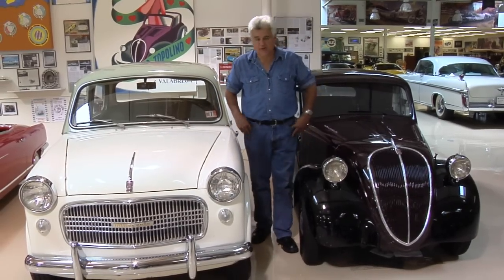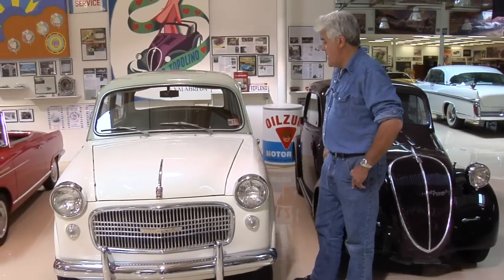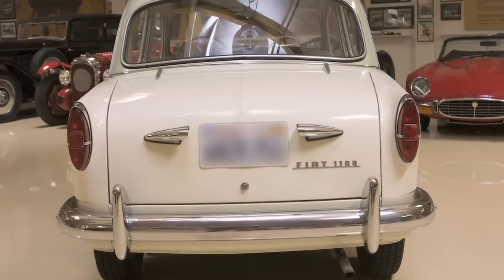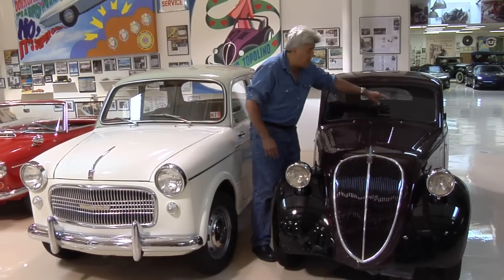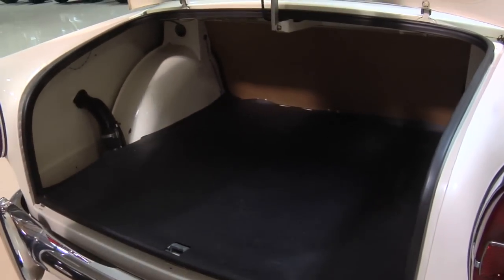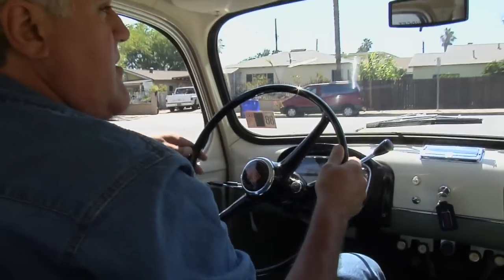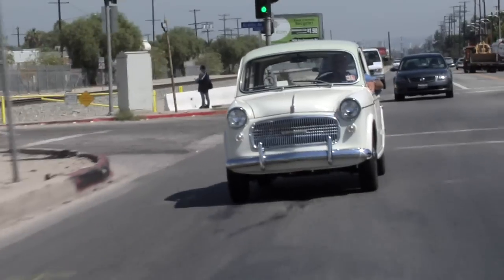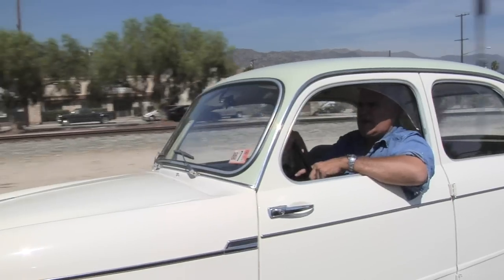1959 Fiat Millecento - Jay Leno's Garage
1959 Fiat Millecento. A mid-century Italian family car with the same MPG as a Prius